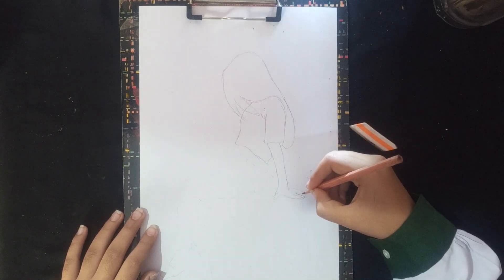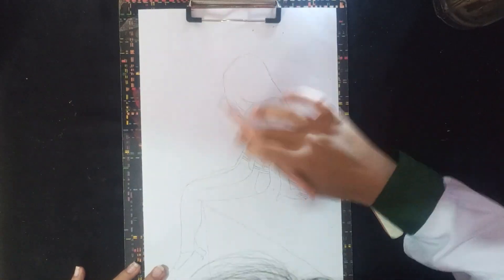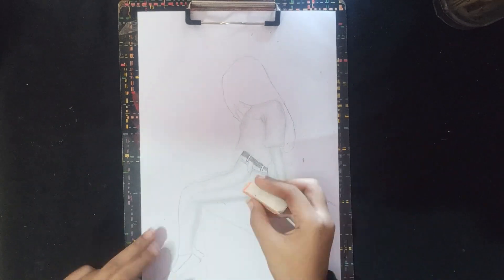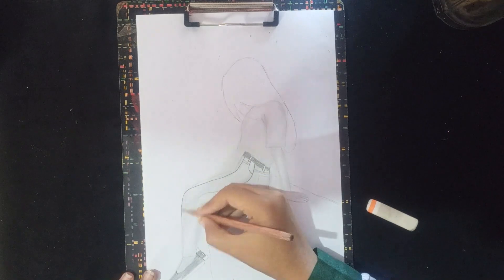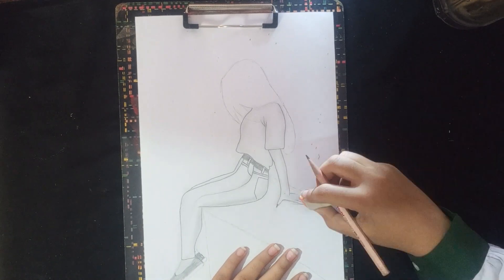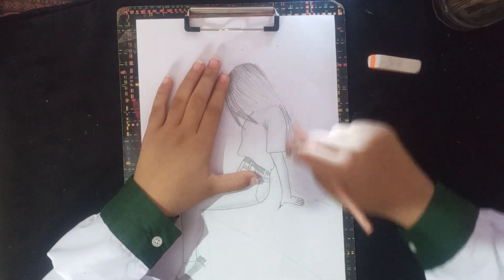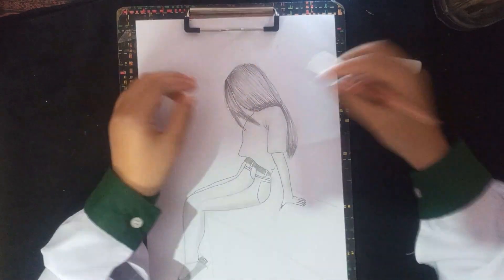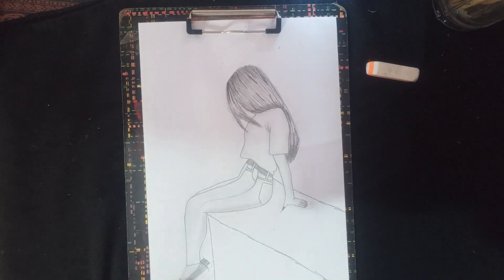New Trending Girl Sketching Video 2023 || Style With Amara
In today’s video I will be having a relaxing day of Sketching a GIRL 🤍 . What is your favorite Celebrity? . . .